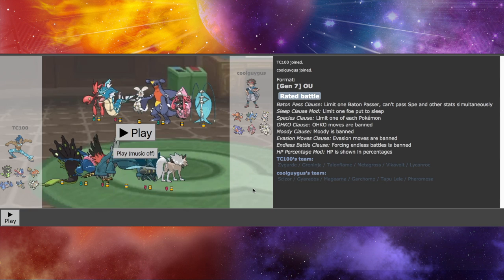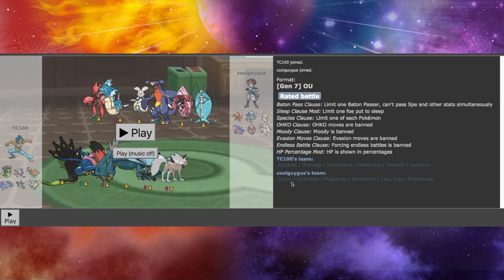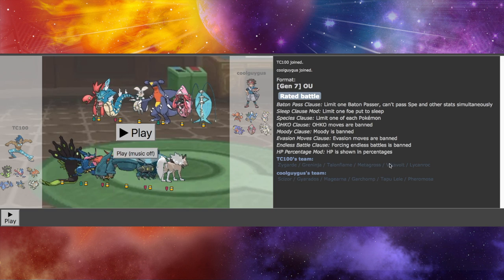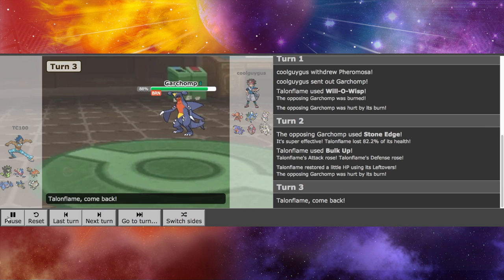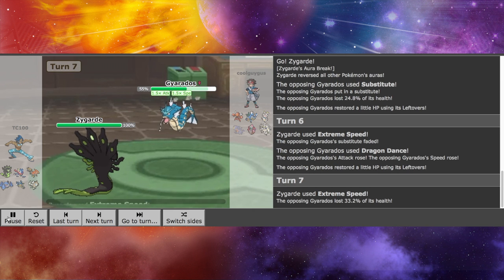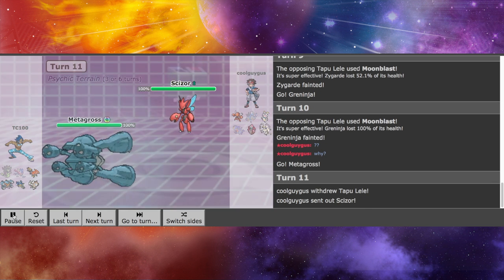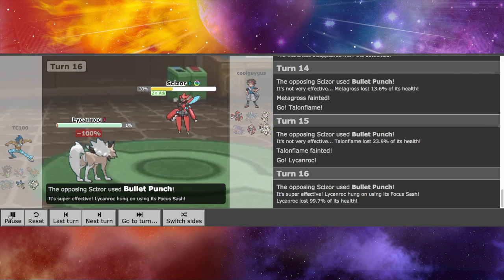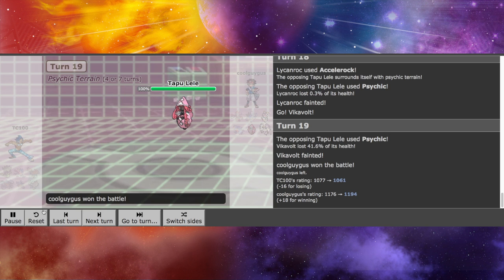PSYCHIC TERRAIN, PRIORITY BLOCKADE | Pokemon Sun & Moon Showdown Battle #3